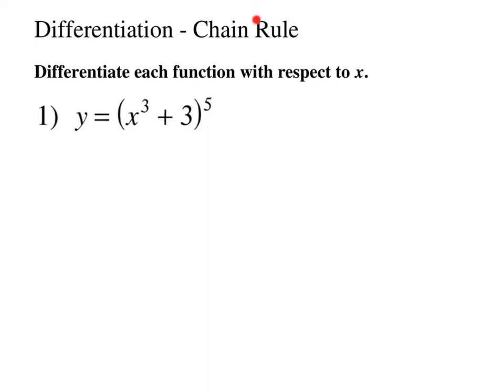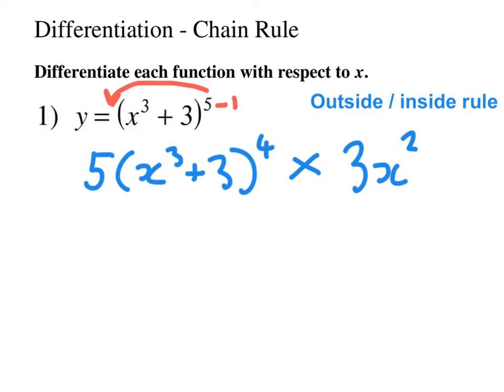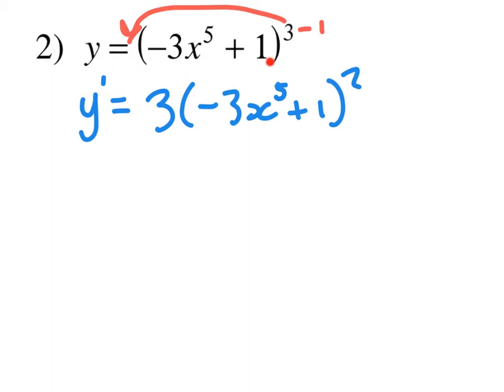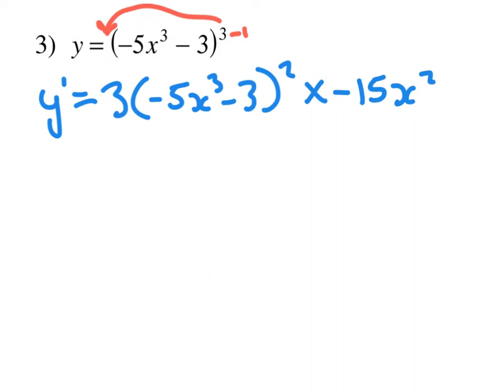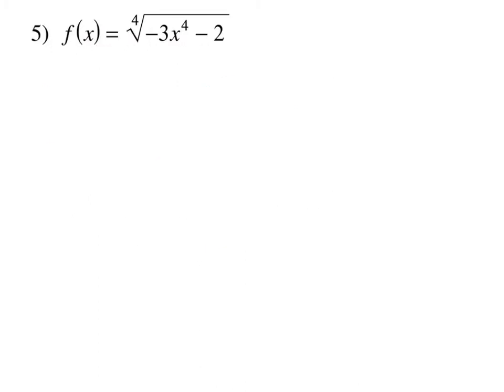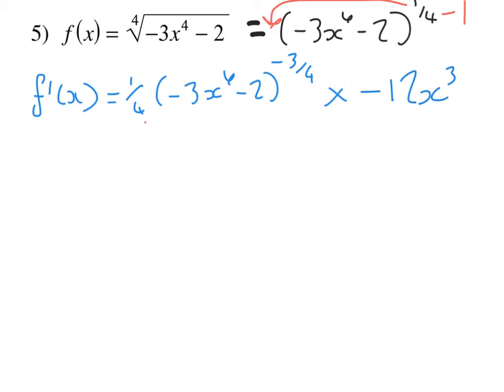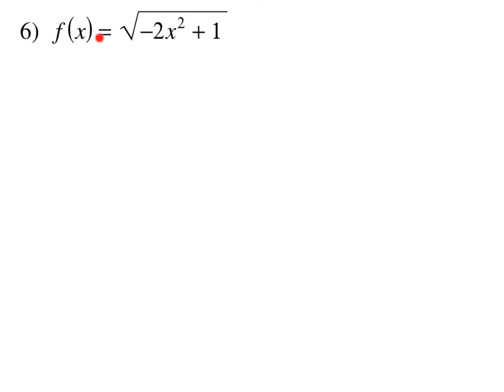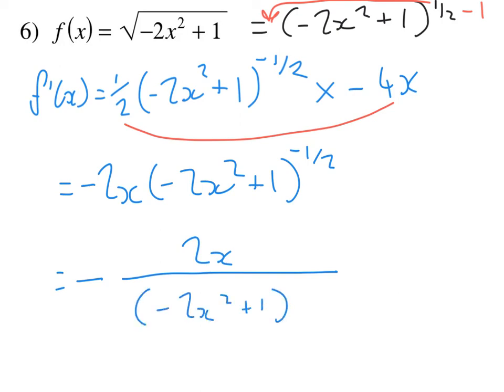LC OL Calculus The Chain Rule 2